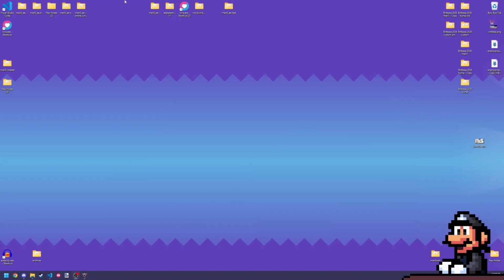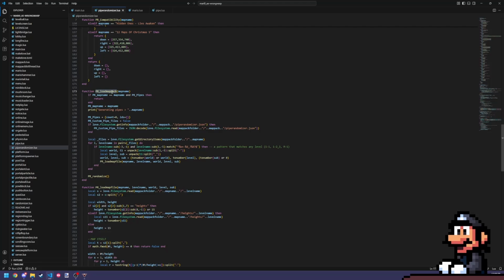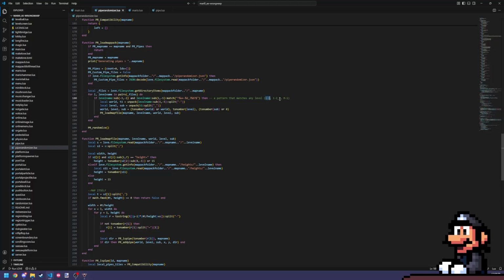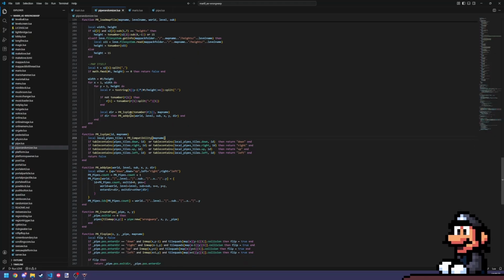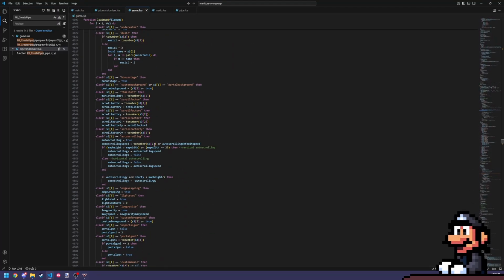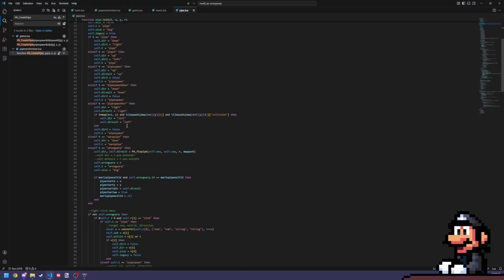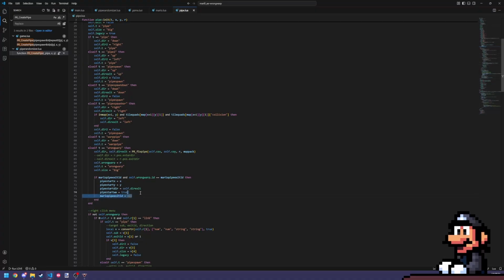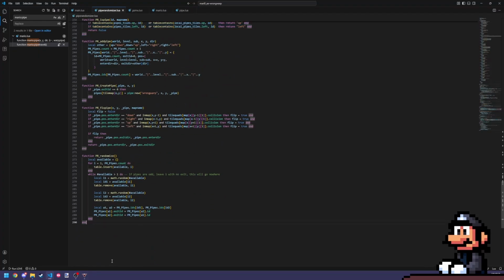Getting Technical with Britdan - Mari0 Wrong Warp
New video series, wanna show off more projects and how I made them as i find it super interesting and thought others might find so too!